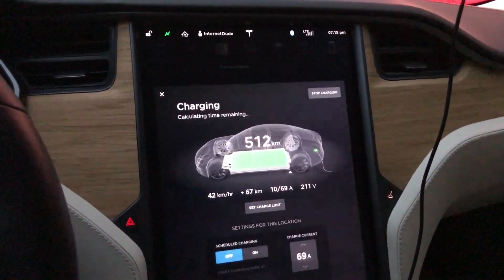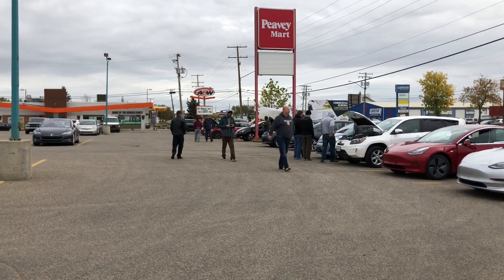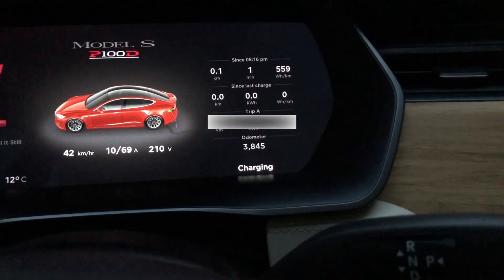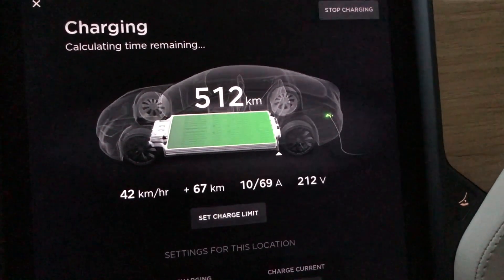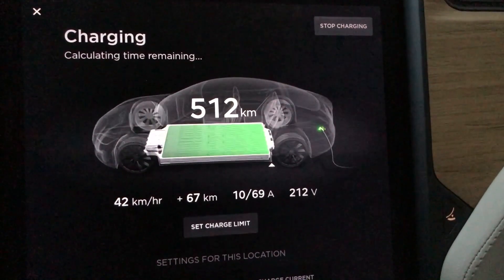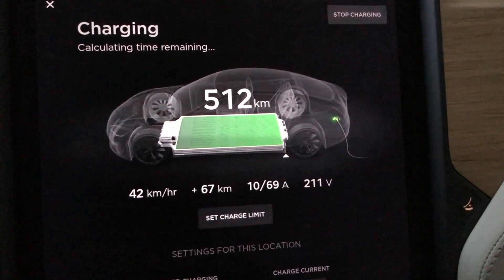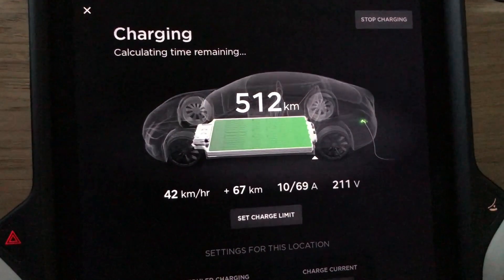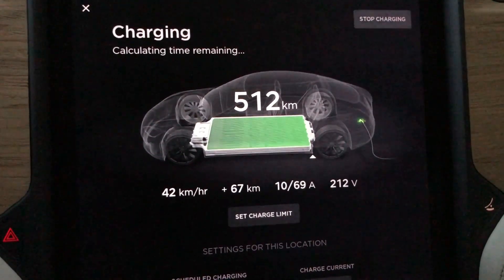Tesla P100D Full Charge Range Increased!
So I did my first 100% charge of my 2018 Tesla Model S P100D since I got it. To my surprise the rated range with a full charge increased from 507 km to 512 km. That's interesting.